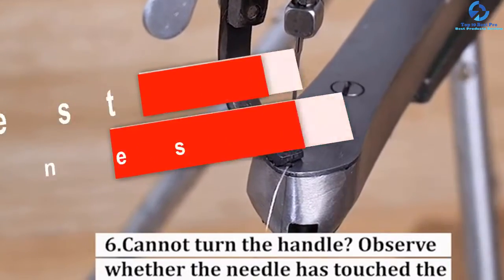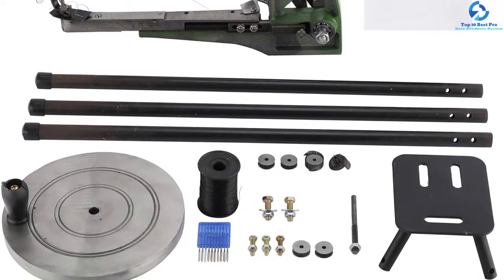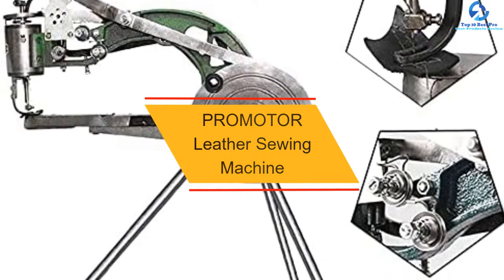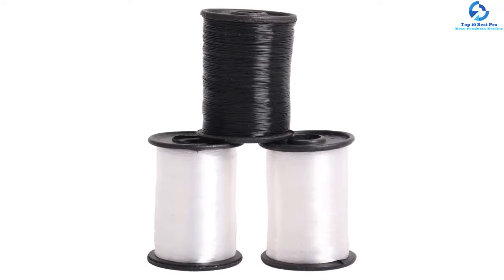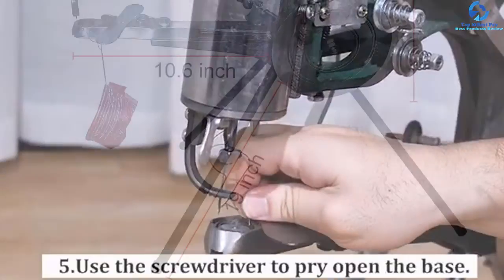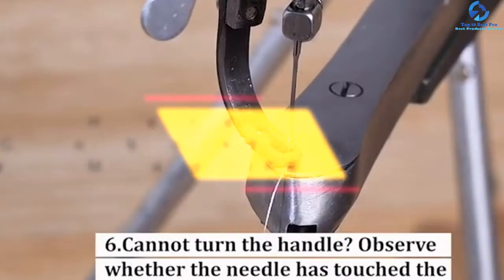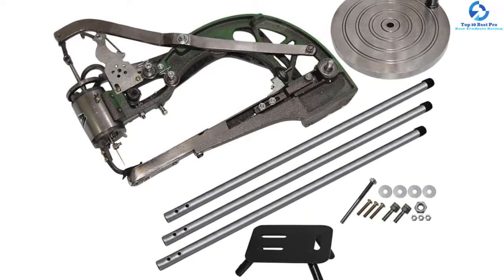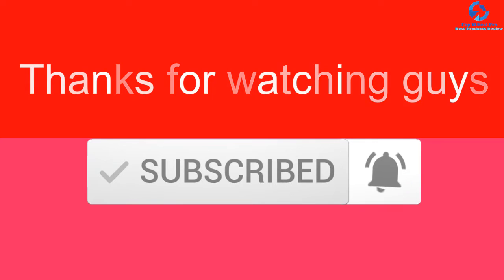Top 10 Best Leather Sewing Machines in 2023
➜ Links to the Best Leather Sewing Machines we listed in this video:

🔶 10. HYDDNice Hand Cobbler Shoe Repair Machine
🔶 9. FamYun Hand Cobbler Shoe Repair Machine
🔶 8. PROMOTOR Leather Sewing Machine
🔶 7. YUEWO 6 Rolls Of Bonded Cotton And Nylon Sewing Thread
🔶 6. YaeTek Hand Cobbler Shoe Repair Machine Dual Cotton Nylon Line Sewing Machine
🔶 5. Shoe Repair Hand Sewing Machine With Nylon Line
🔶 4. SeeuTek Shoe Repair Machine
🔶 3. FISTERS Hand Machine/Cobbler Shoe Repair Machine
🔶 2. ZXMOTO Cobbler Sewing Machine
🔶 1. YUEWO Manual Shoe Mending Machine